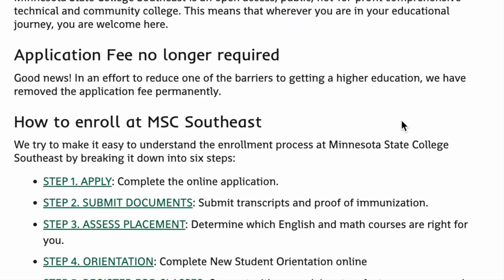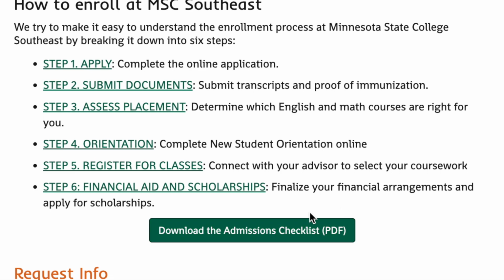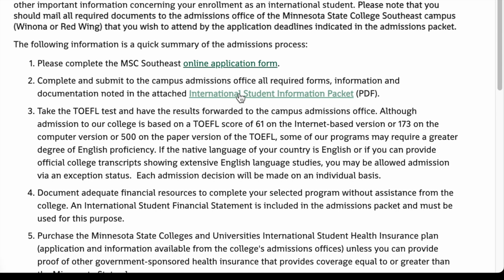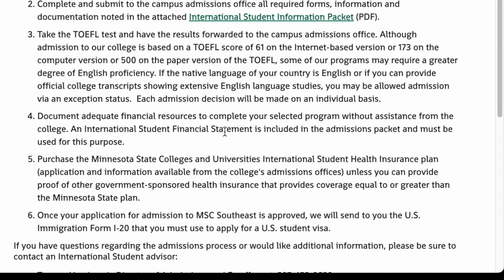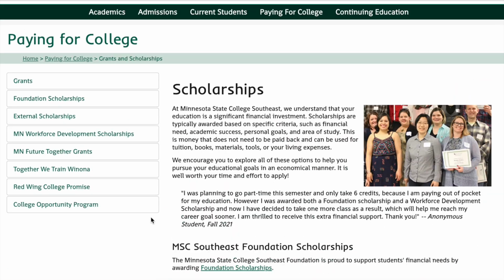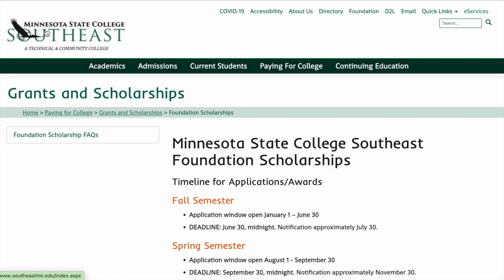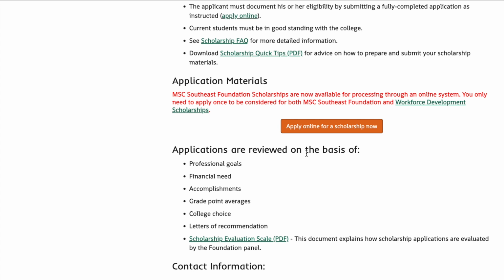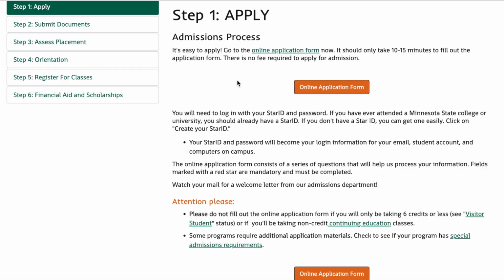FAST & FREE ADMISSION TO USA: MOVE IN 2023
Hurry and Apply.